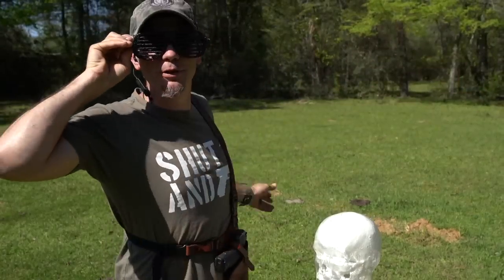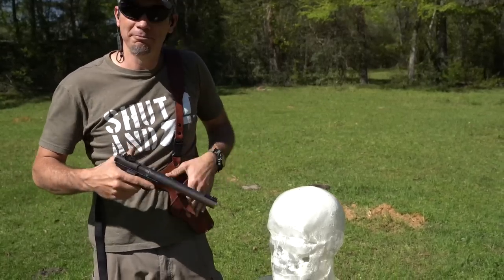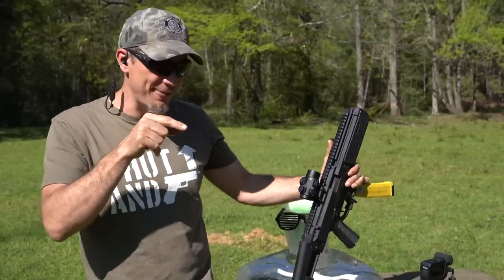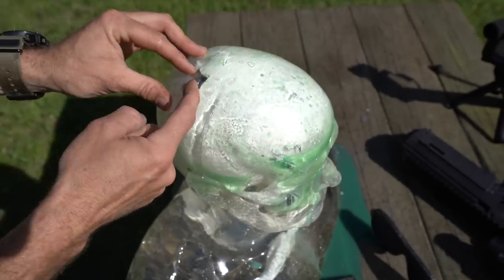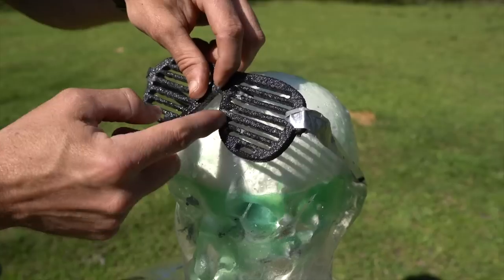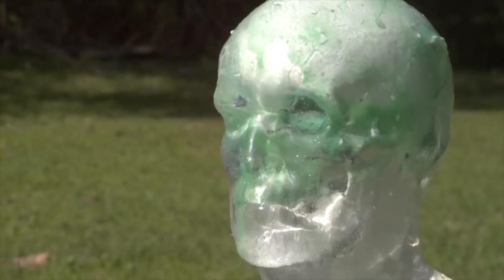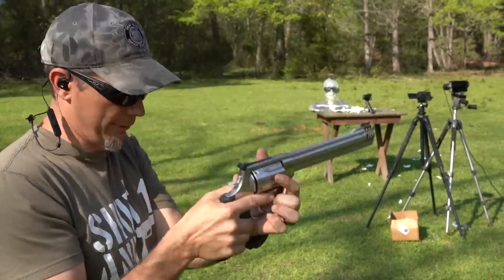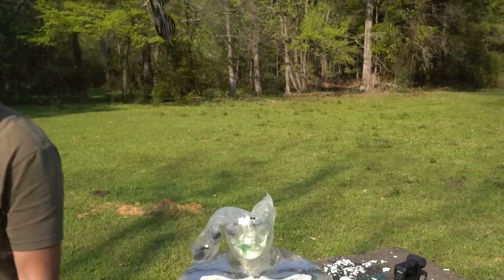Armor for your Eyes?!?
Will AR500 "cheese grater" glasses protect you from anything at all?  Only one way to find out.

0:00 AR500 Glasses?  What?
0:30 22 Bounce Around Skull 100% death round
1:32 22LR
2:03 9mm CZ Scorpion
2:51 I skipped the ad
3:54 FNX 45ACP
4:38 Desert Eagle 50AE
5:20 357 Magnum Rifle
6:40 S&W 500 Magnum
7:53 I subbed for the outro